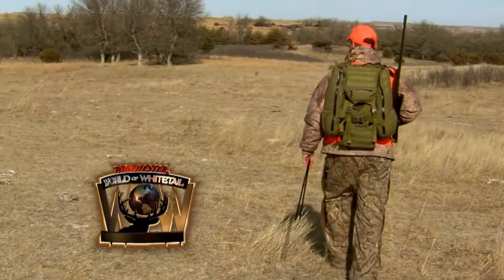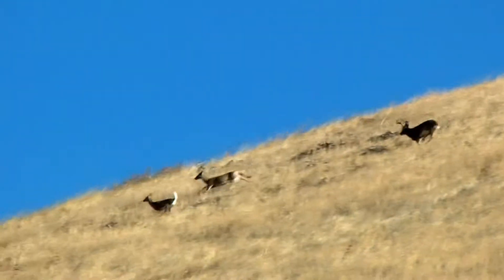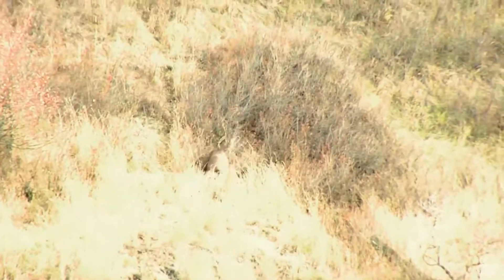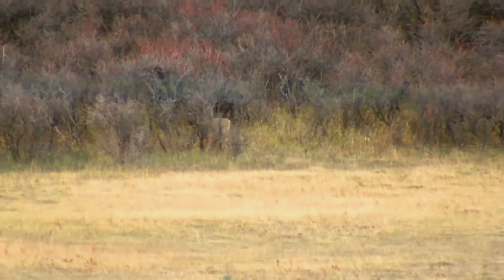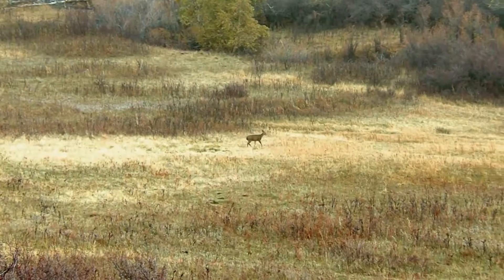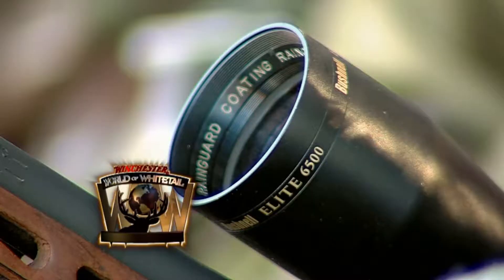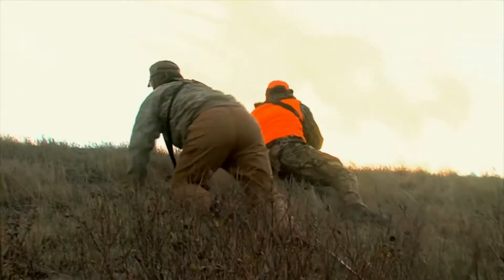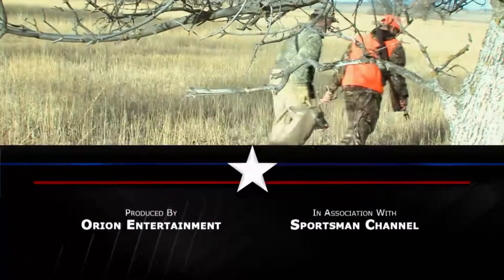Winchester World of Whitetail S6E9 Best of Season 6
On this episode of World of Whitetail relive some of the best moments from Ron Spomer's outstanding whitetail hunting season.  From the Rocky Mountain foothills of northern Idaho and Montana, to the plains and prairies of Nebraska and Kansas, and to the rugged wide-open landscapes of Texas, recount with Ron the stalks, kills, and trophies that made this season of World of Whitetail such a memorable one.